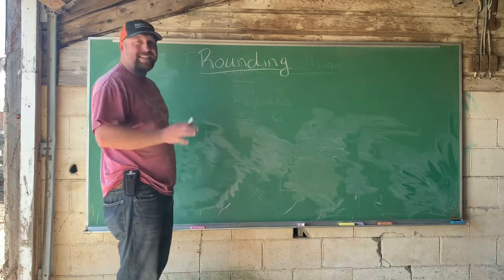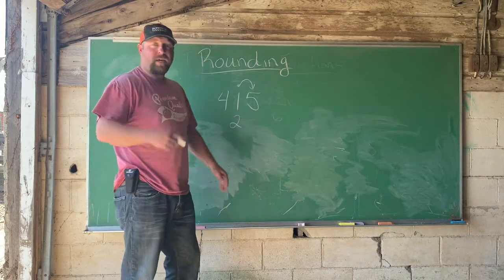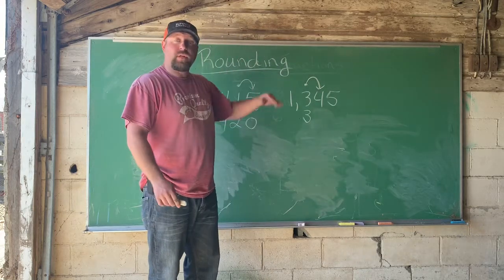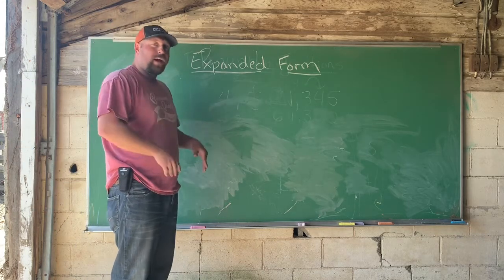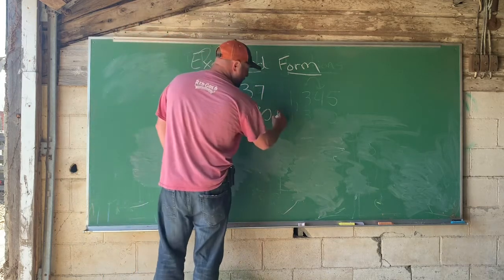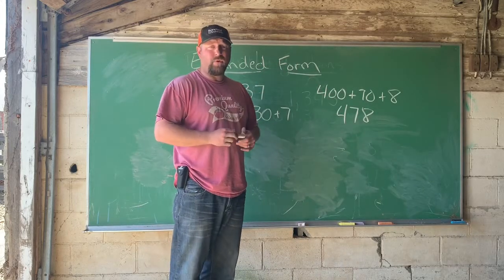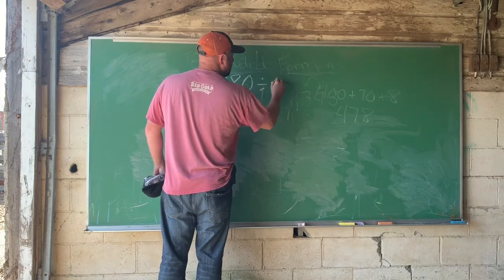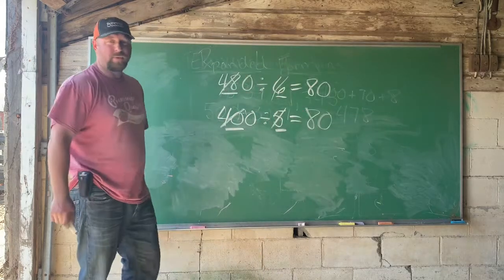Rounding and Expanded Form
Quick lesson on round and expanded form.